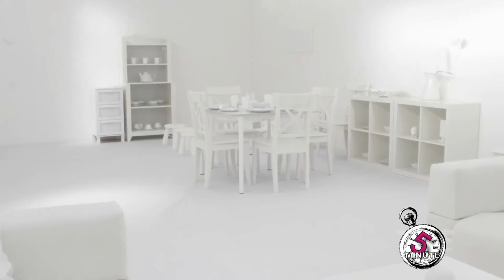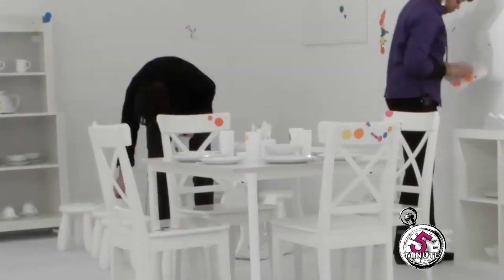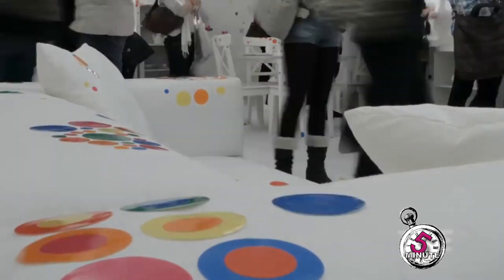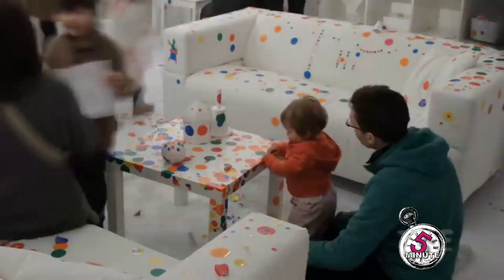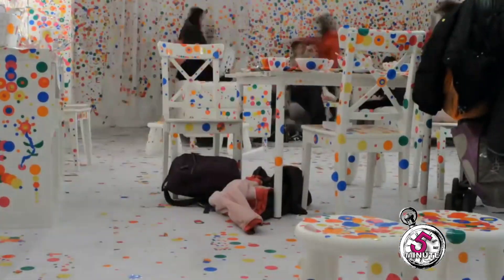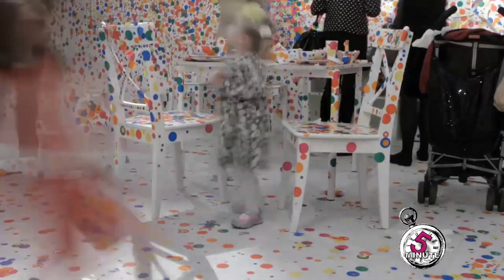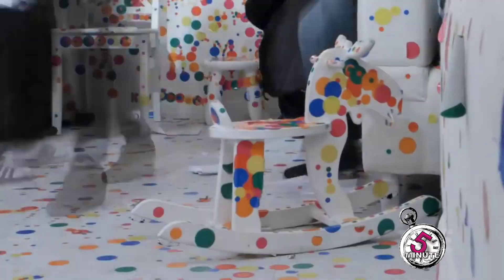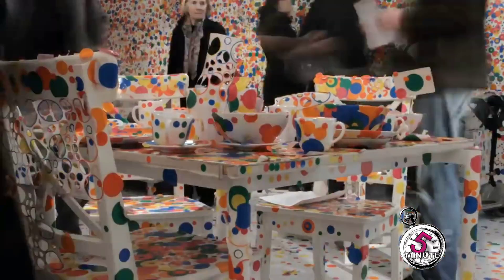/ YAYOI Kusama/ Obliteration ROOM/art | installation | master | contemporary artist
Yayoi kusama a well known artist.

Amazing rangoli techniques , How to make rangoli by yourself, Relieve your stress by art #5-Minute Art art-videos
famous artists in india famous artists and their paintings, famous artists in the world, famous artists names, famous artists rangoli, famous artists painting videos, famous artists art, famous artists drawing, famous artists and their artwork